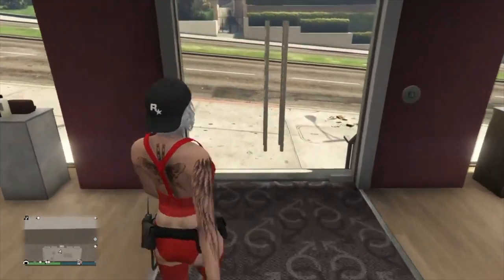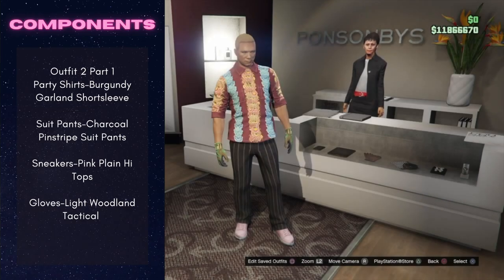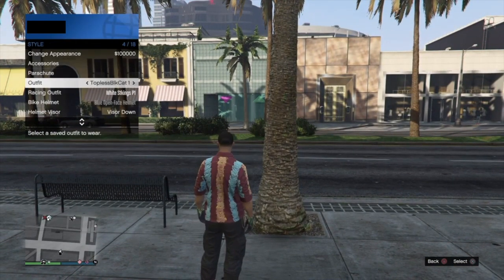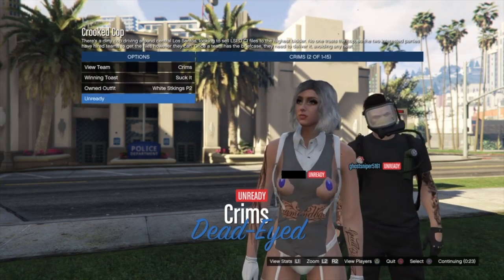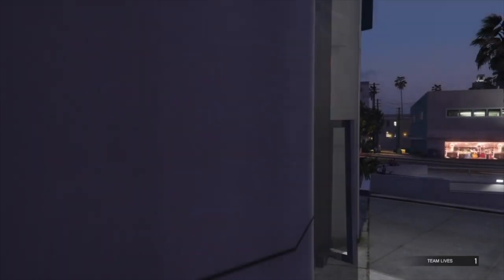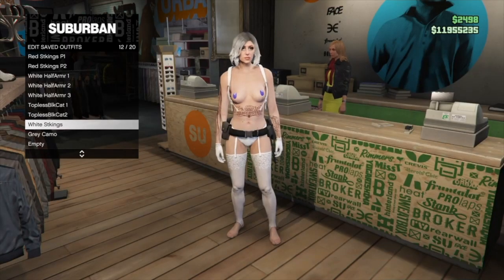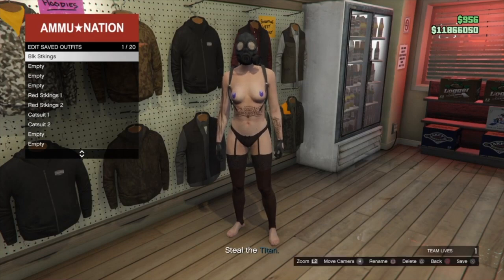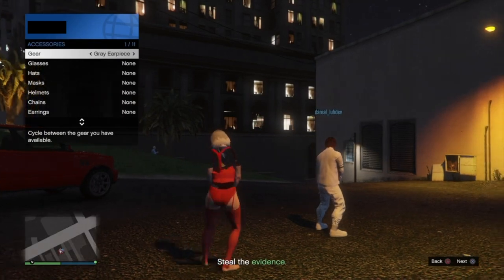Cute & Simple Female Component Outfits! *EASY* GTA ONLINE | PS4/XBOX 1.54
☺Open me ☺

Hey guys! welcome back to the channel. Today I've made some simple, easy and cute female component outfits!

*YOUR MAIN CHARACTER HAS TO BE FEMALE FOR THIS GLITCH TO WORK*

(Bookmark this job, then open up your GTA application - go into an online lobby - press Options - Online - Jobs - Play Job - Bookmarked - and launch the Paramedic Job. Once in the job, put on an ear piece and leave the job through your phone. You should spawn in with the belt).
How to do the component transfer glitch : (go to 1:45)

00:14 Warnings
1:06 Outfit Showcase
1:20 Outfit 1
1:41 Outfit 2
1:58 Outfit 3
2:15 Outfit 4
2:43 Outfit 5
4:06 Outfit 1 Merging
7:11 Outfit 2 Merging
9:57 Outfit 3 Merging
12:31 Outfit 4 Merging
14:21 Outfit 5 Merging